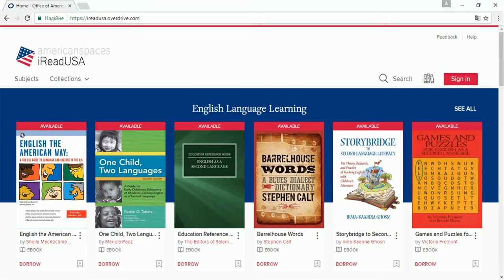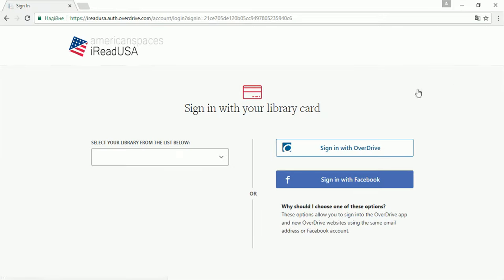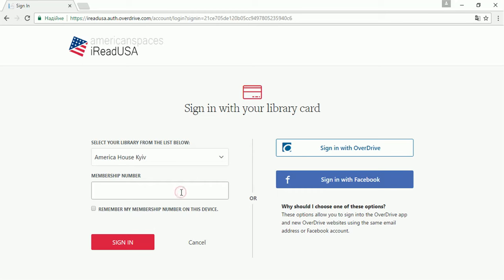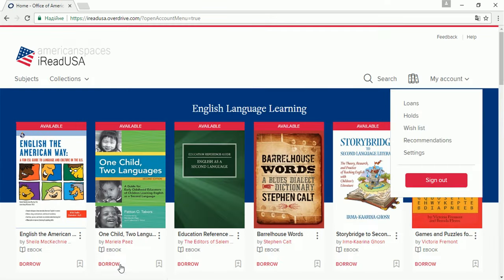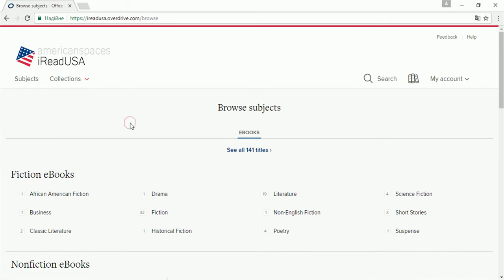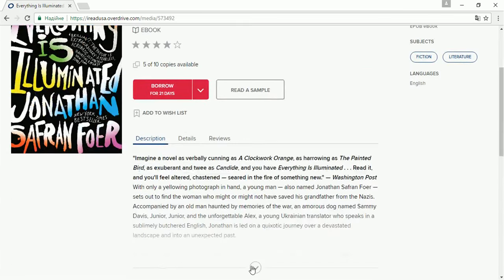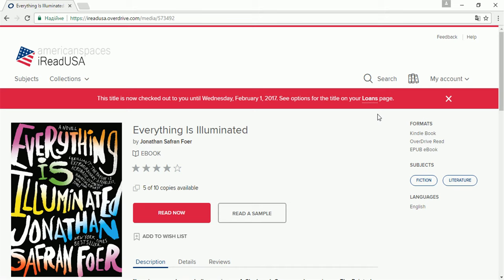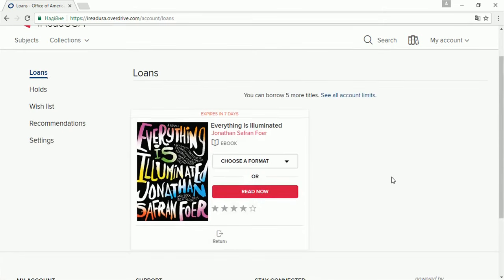Free Books in English - iReadUSA - How To Get Started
Use America House Kyiv membership card to go on a reading spree.

America House Kyiv is a welcoming space for the Ukrainian public.
It is the United States’ premier venue for cultural programs and outreach events in the nation’s capital. A comfortable, tech-forward place for open dialogue, idea generation and innovation, America House hosts a wide variety of activities, including discussions on pressing policy issues, speaker series, workshops, movie nights, discussion clubs, art exhibits, and concerts.
Our tech-forward and visitor friendly space is open to everyone.
All America House events and resources are free.